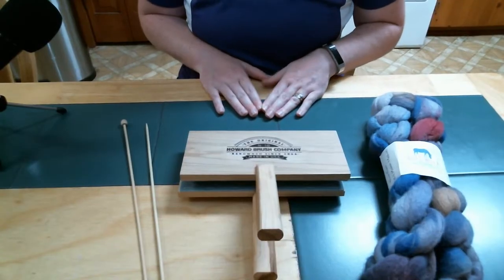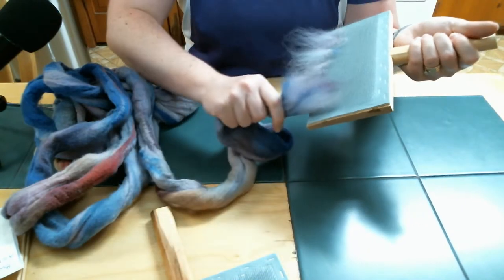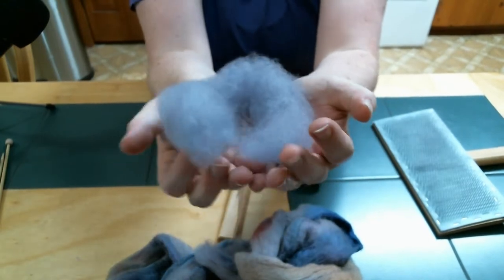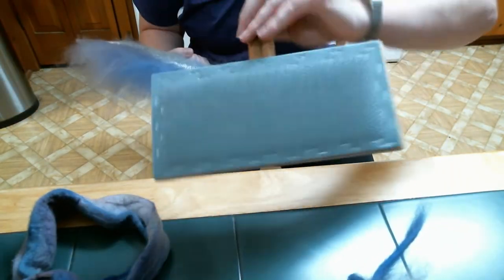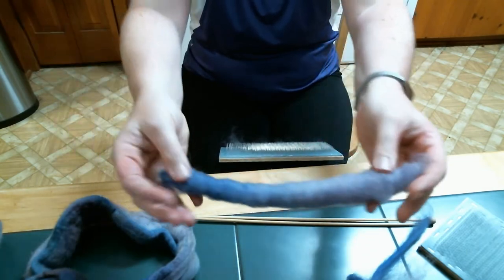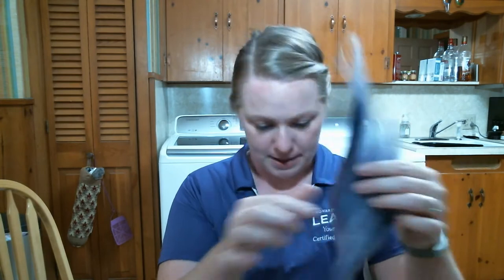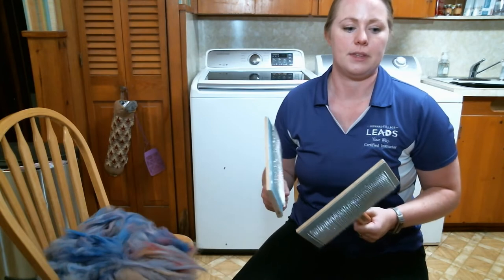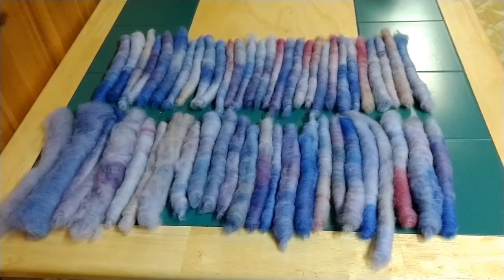DeHart House Craft-Along : Carding Wool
In this Craft-Along video I will be hand carding wool for the first time. That's right, the first time! Watch as I show my more humble side by learning by doing.

Special mentions:

- The fiber I am prepping comes from Blue Mule Fiber that I purchased at a Yarn Festival in Irving, TX. You can find more of their beautiful products

- The hand carders I am using are from Howard Brush Company that I purchased from Howard Brush Outlet on Etsy. You can find more wonderful fiber prep products

for the wonderful music!